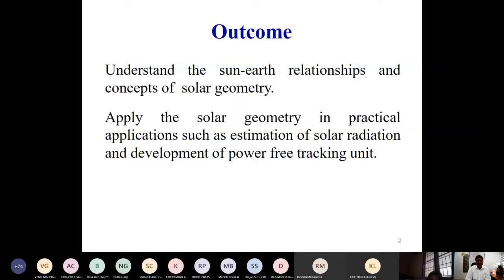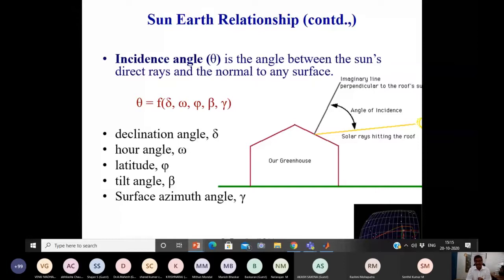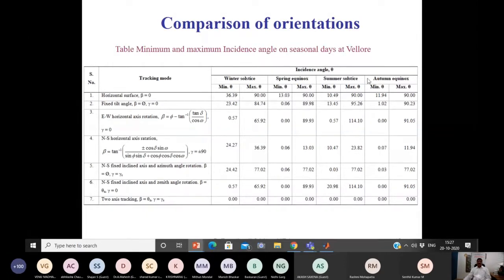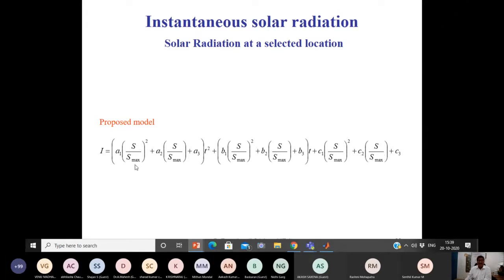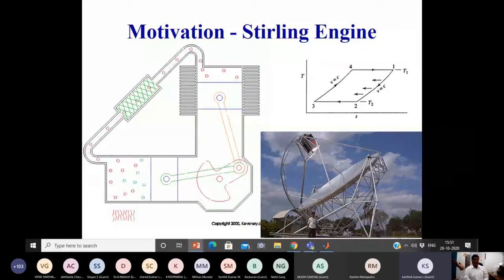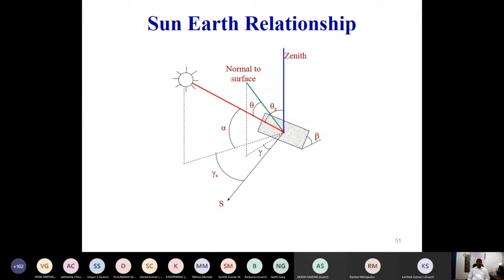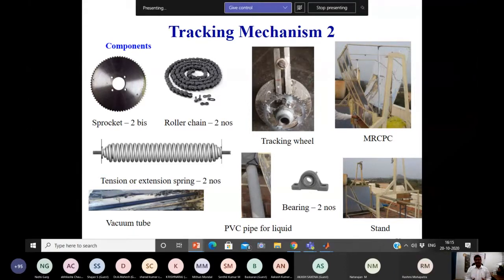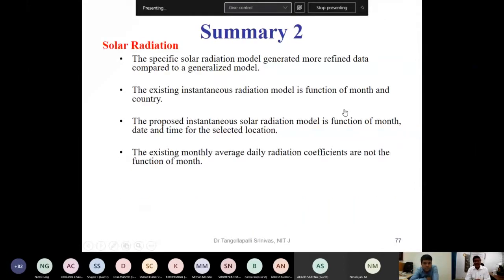DAY-2 Session-3: Online Faculty Development Programme on "COCSUSTE-20" (October 19 - 23, 2020)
5 Day Online Faculty Development Programme, Under AICTE Training & Learning (ATAL) Academy, on “Challenges and Opportunities in Collection, Storage and Utilization of Solar Thermal Energy” (COCSUSTE-20) 19th – 23rd October, 2020, Organized by Department of Mechanical Engineering, Dr B R Ambedkar National Institute of Technology Jalandhar-144011 Punjab.